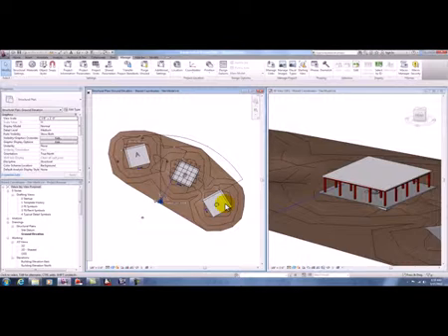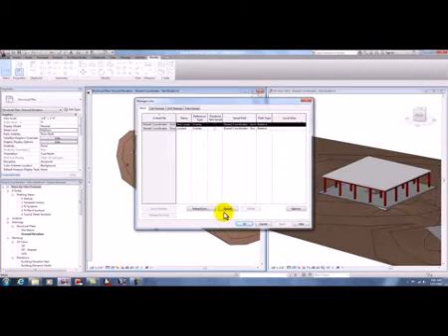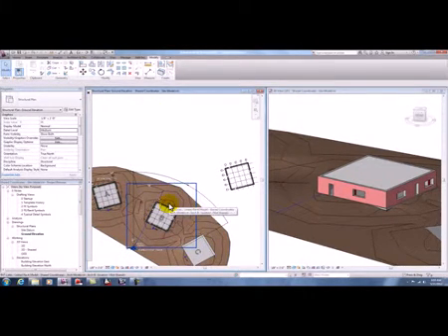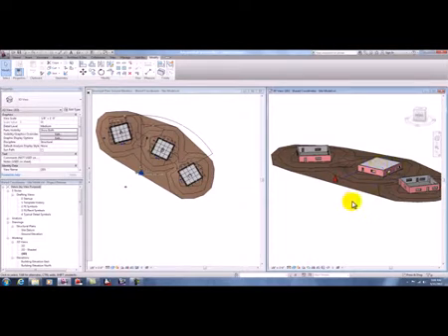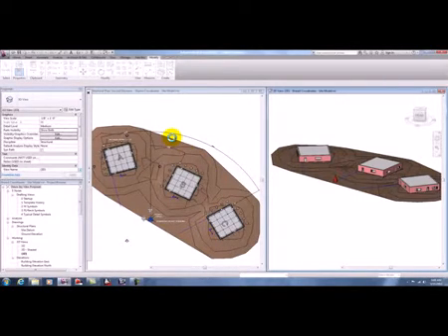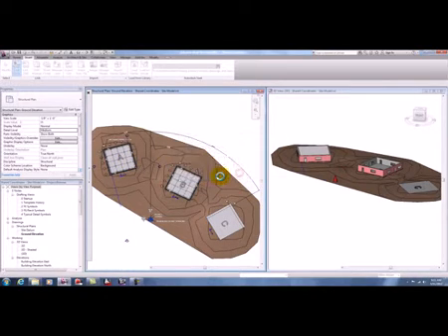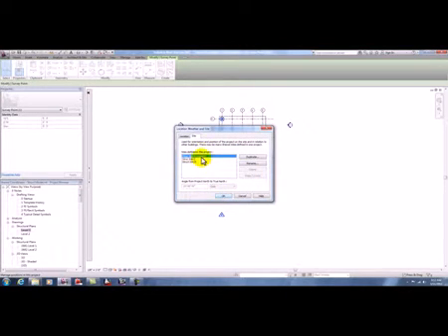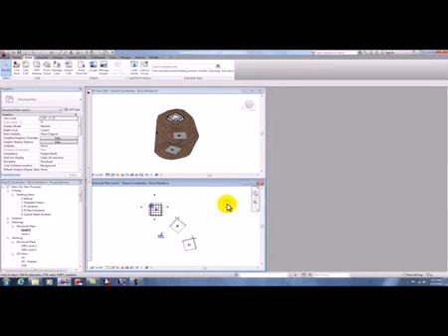Revit Shared Coordinates Part 3 of 3 YouTube